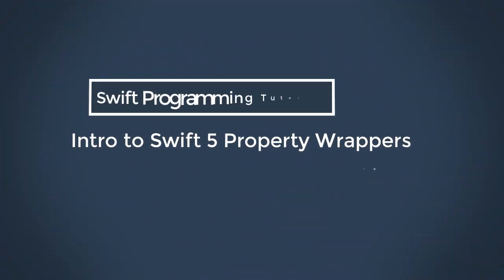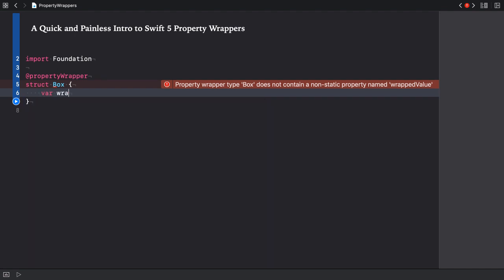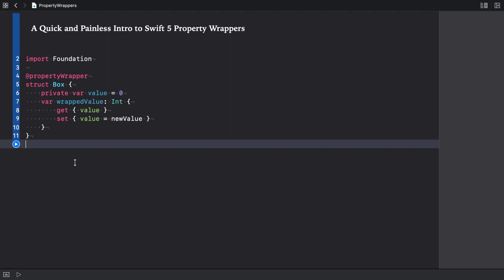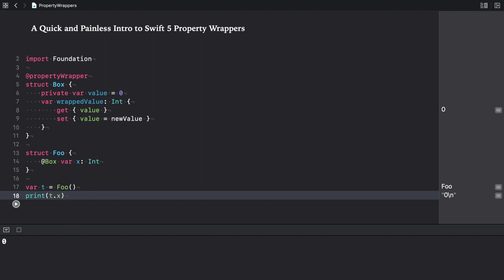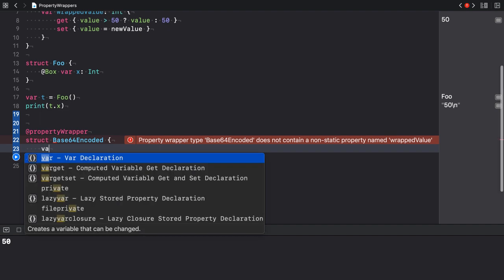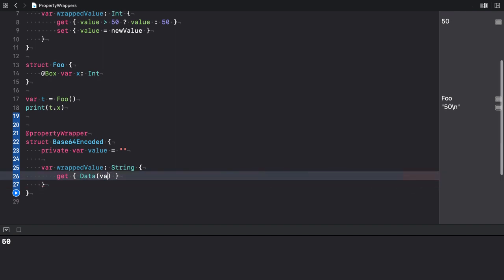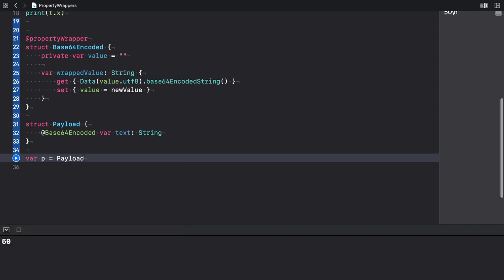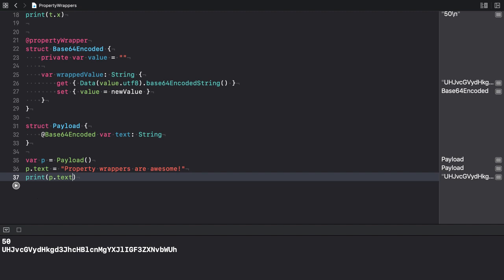Swift 5 Property Wrappers - A Quick and Painless Intro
In this video, I show you how to define a property wrapper and how to apply it. I'm also going to show you a practical example of using property wrappers.